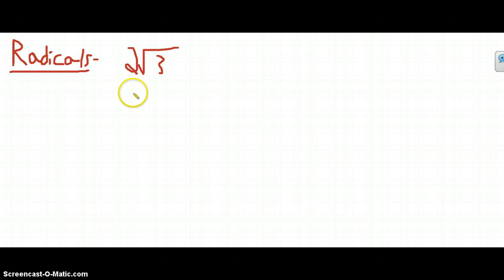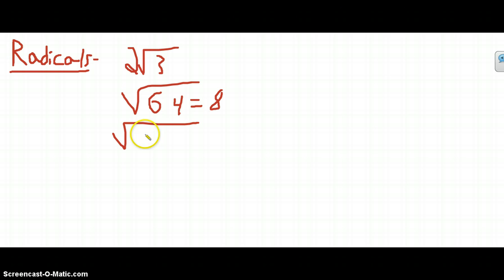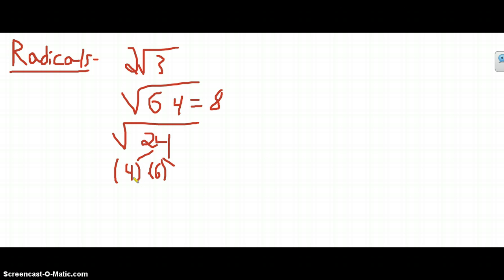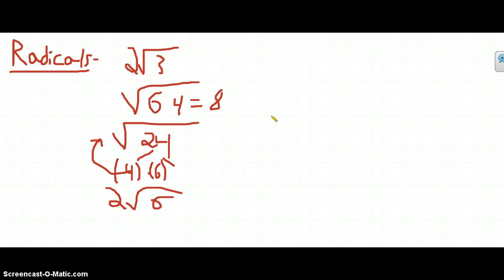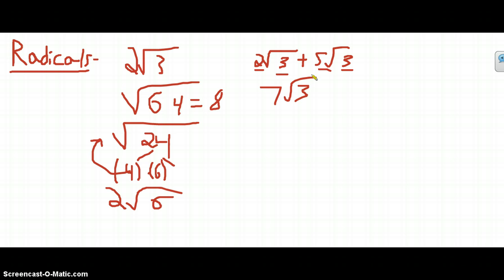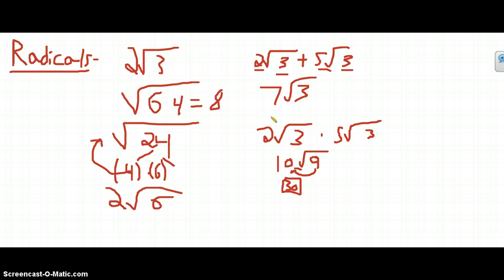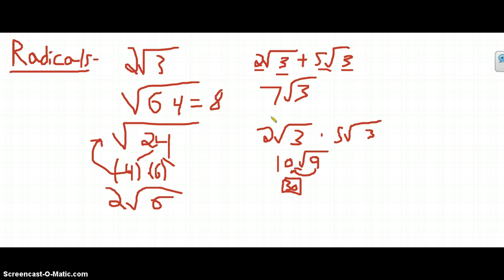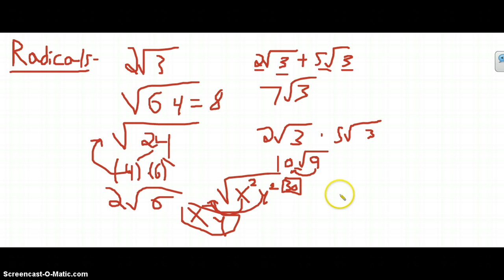Radicals(Algebra)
Explanation of radicals